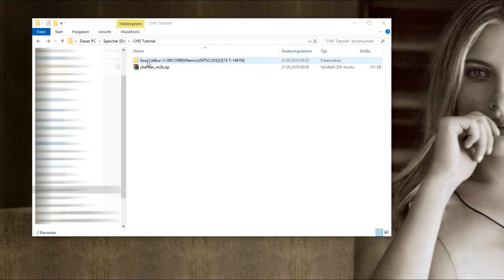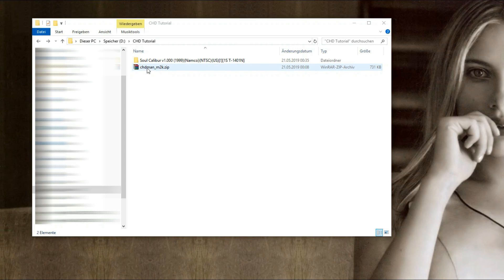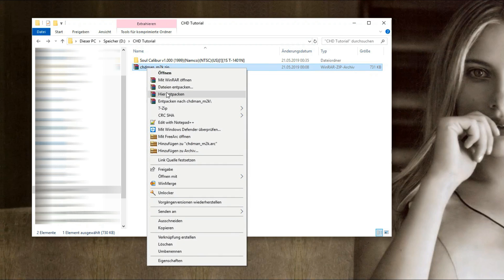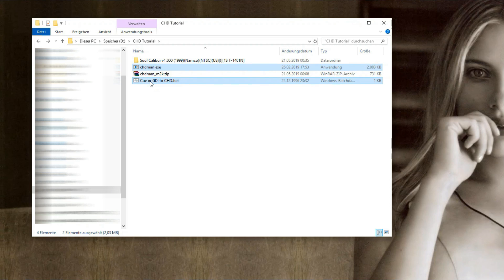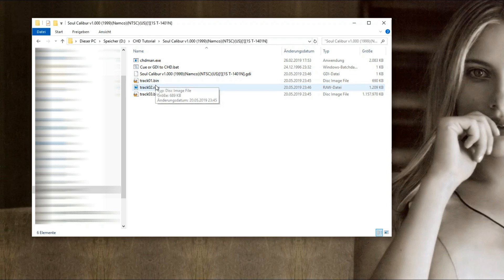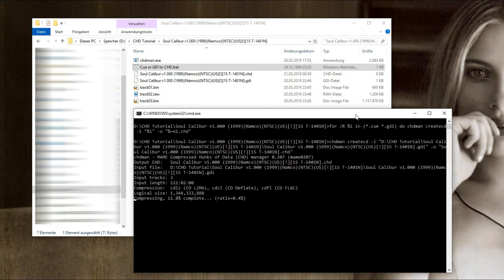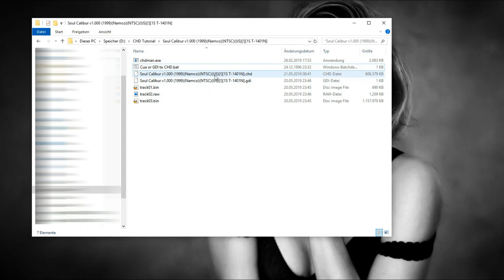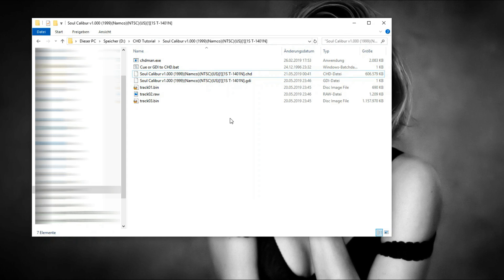Tutorial: Compress Dreamcast GDI to CHD (also works with PSX, Saturn, Sega CD, etc...)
This is a short (and i hope usefull) tutorial on how to compress a Dreamcast GDI image to CHD. It also works with most CD based systems like PSX, Sega CD, Sega Saturn, PC Engine CD, etc...

redump changed the official file format for Dreamcast games to bin/cue and these rips are currently not working but there's a workaround. On redump.org is an archive with all GDI files in the download section. just download it and copy the GDI with the same name as the cue to your game folder.

CHD is a lossless compression format. It was originally made for M.A.M.E. but many other emulators also support it.

This is my first tutorial so please write a comment on what i could improve.